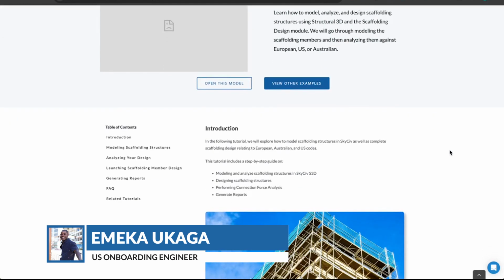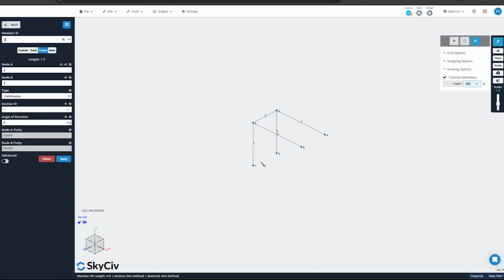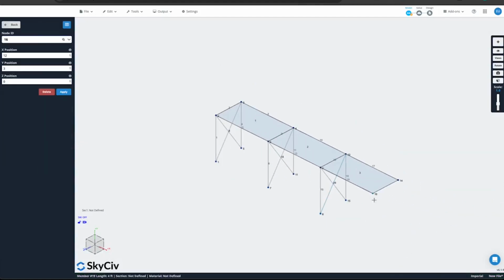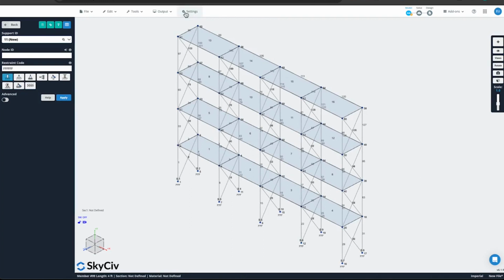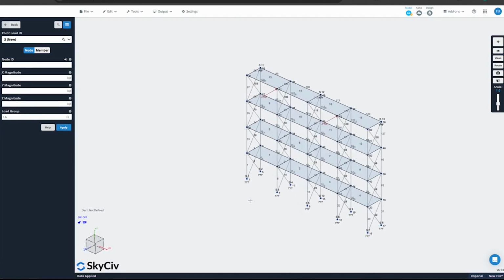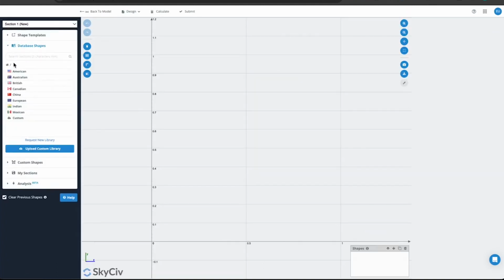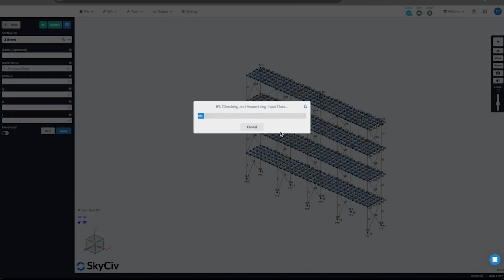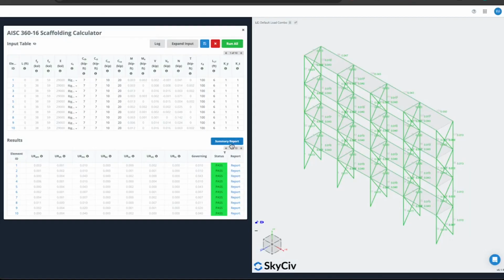How to Design a Scaffolding Structure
Learn how to model, analyze, and design scaffolding structures using Structural 3D and the Scaffolding Design module. We will go through modeling the scaffolding members and then analyzing them against European, US, or Australian.